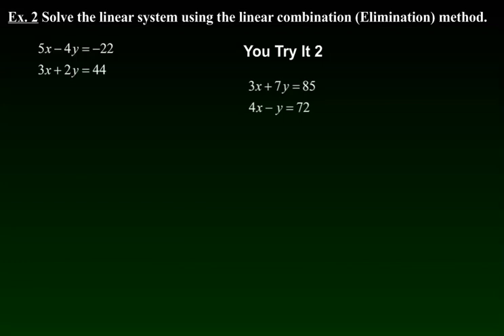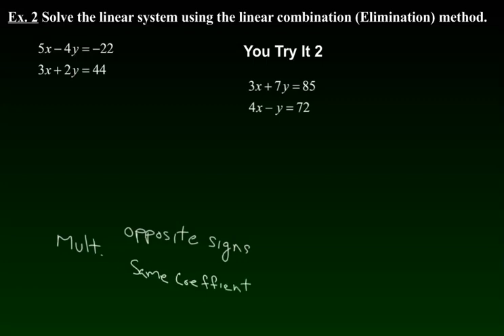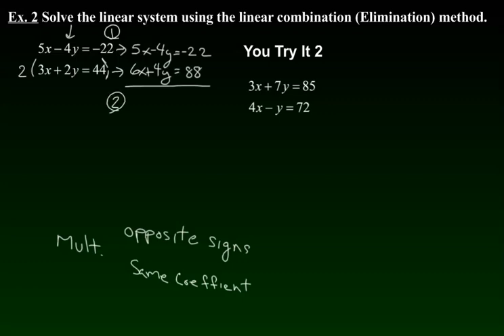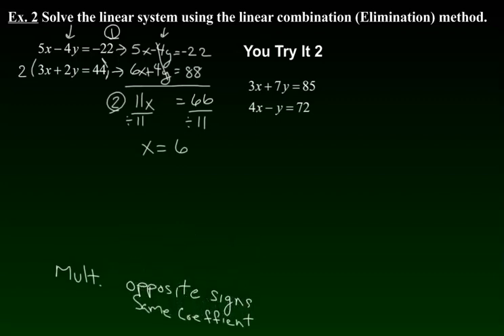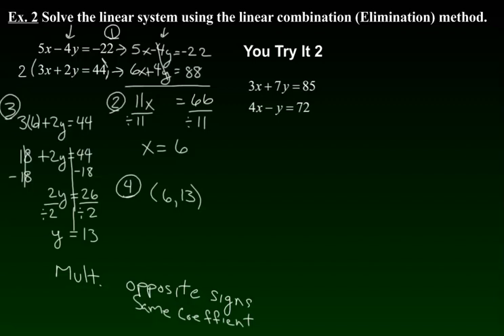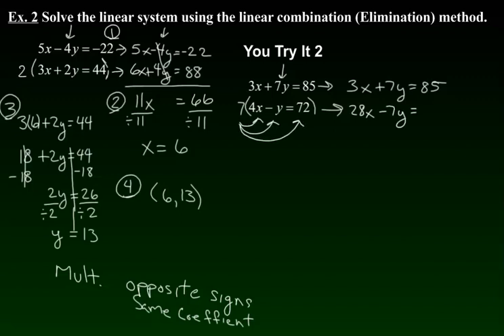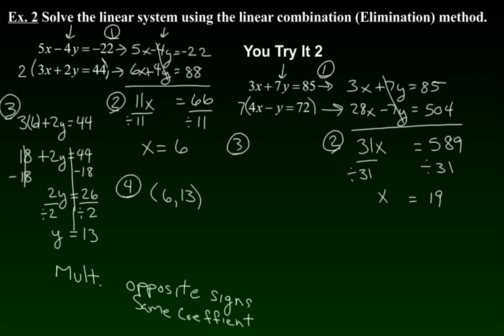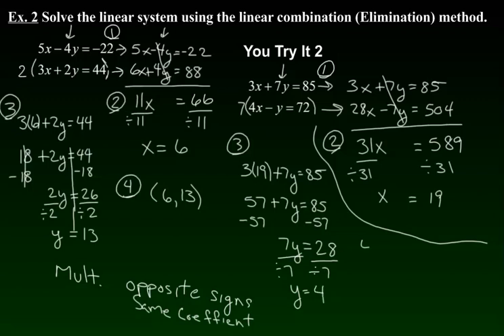Pre-Ch6D Solving Systems of Linear Equations By Eliminations with a Single Multiplication